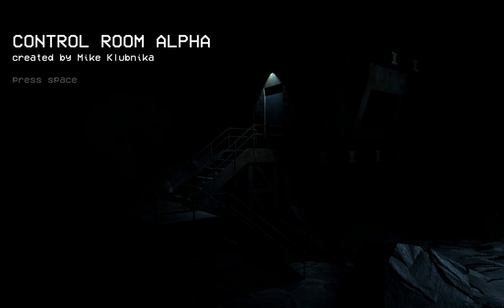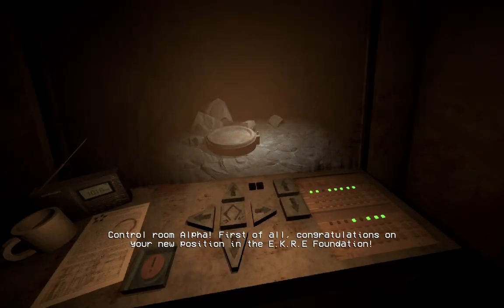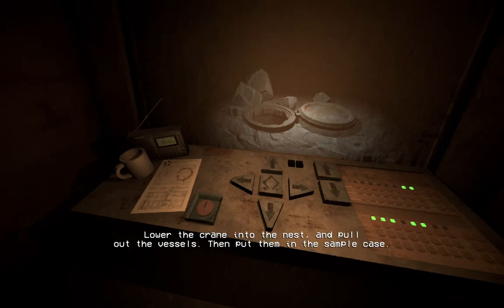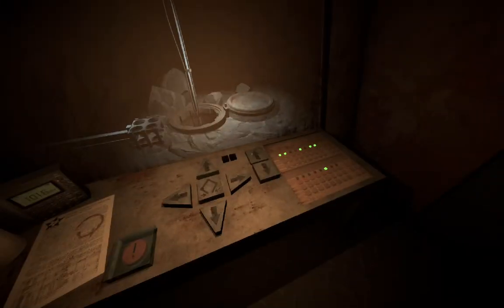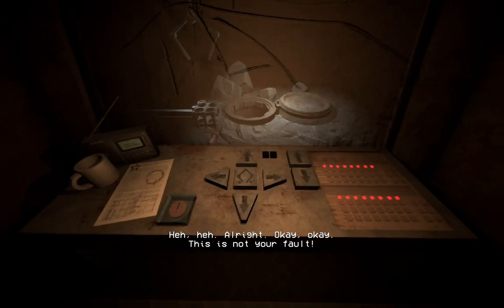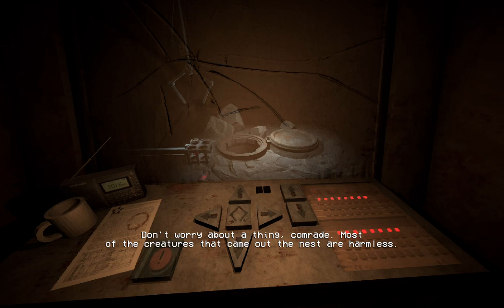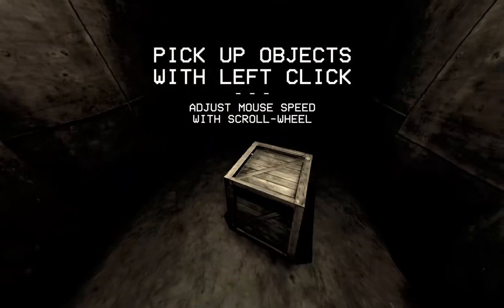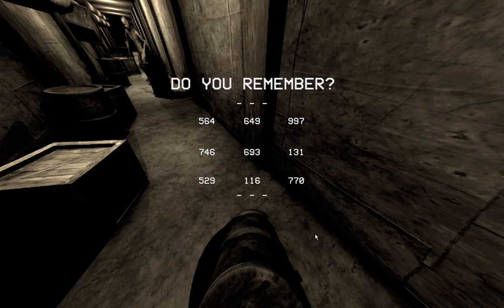Remember & Control Room Alpha | Indie games | 2 GAMES(Short)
These are 2 games developed by Mike Klubnika they are very small games but I had a good bit of fun with them especially "Remember" sorry that this video is so short- there will be longer ones throughout the week.